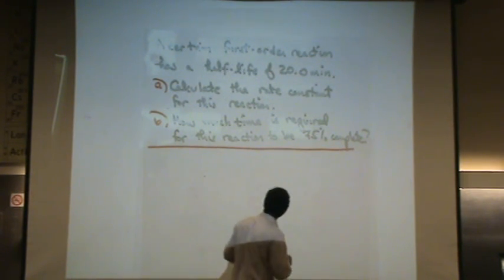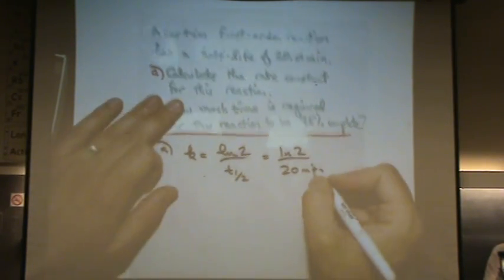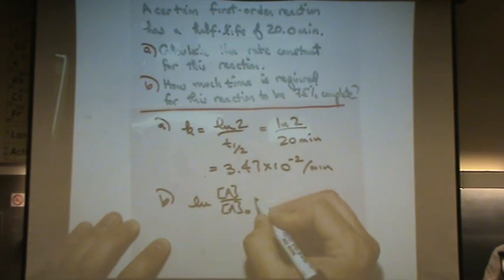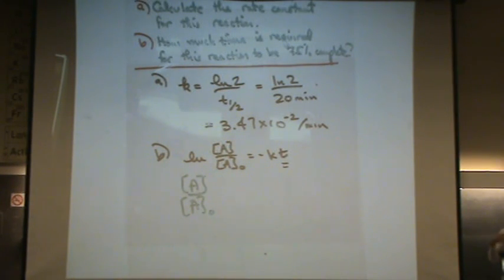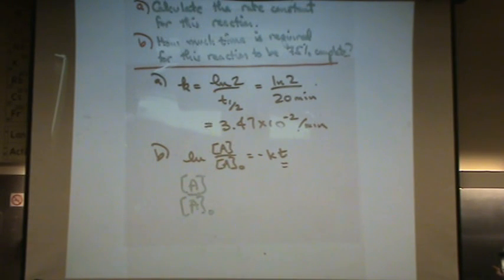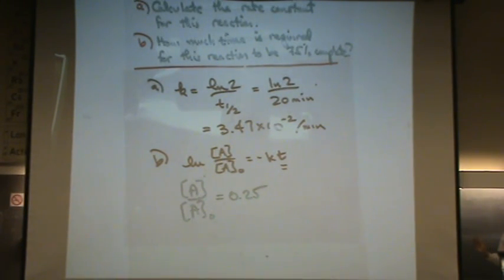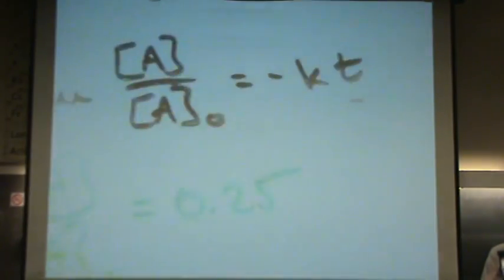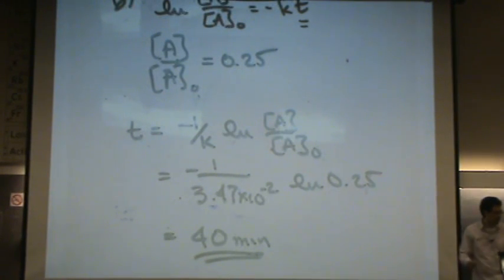1st Order Ex 6.mpg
A first order kinetics question involving half life and the integrated rate law.